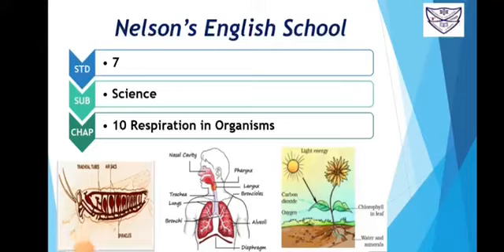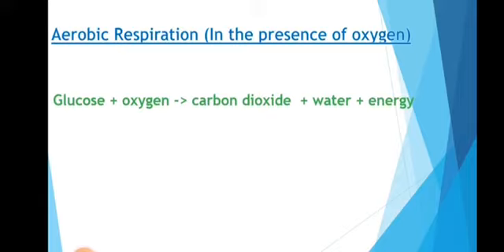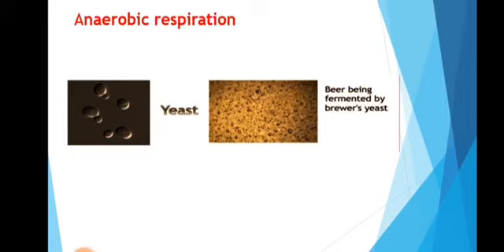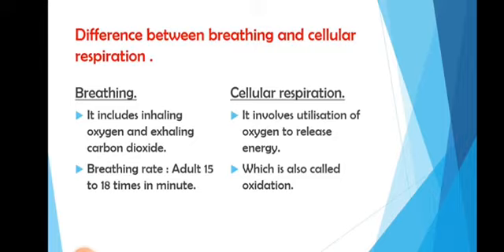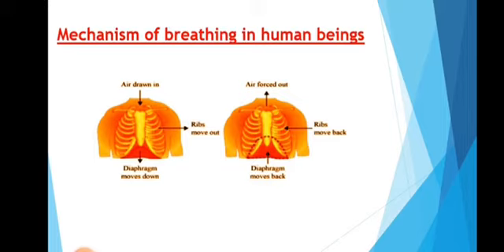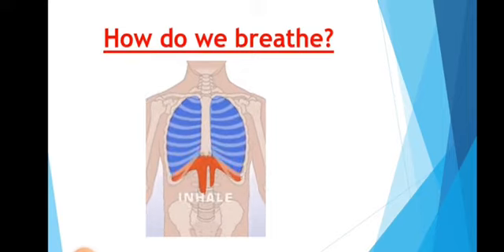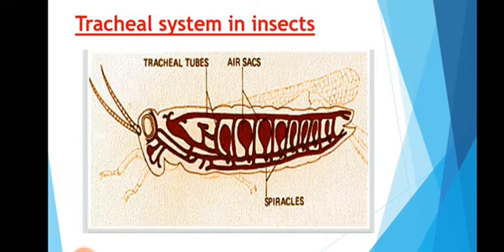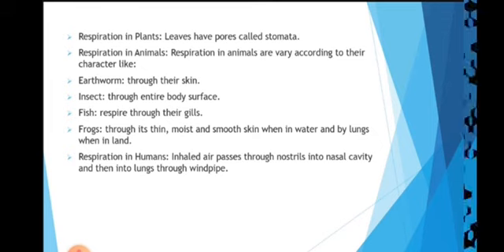Ch:10 Respiration in organisms(Std:7 )(Sub-Science)